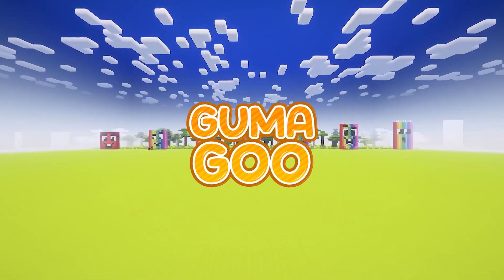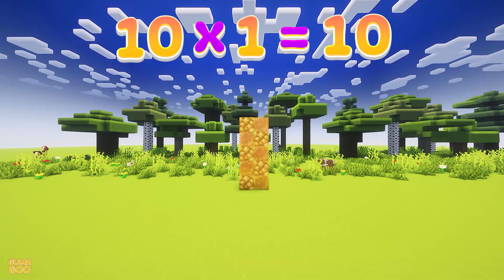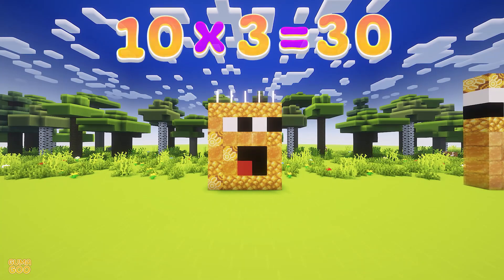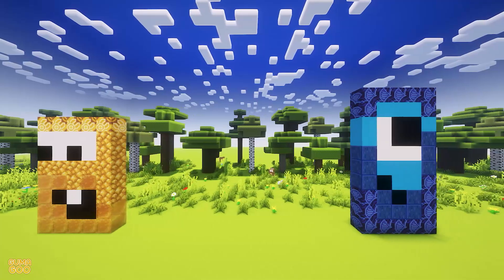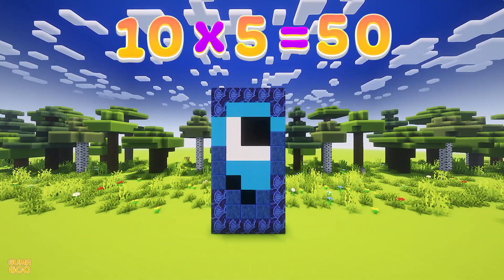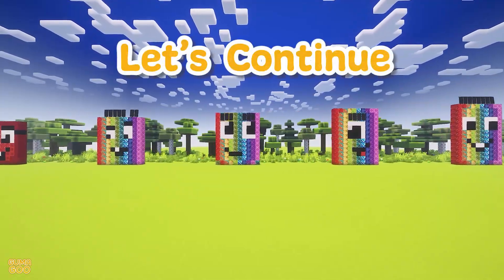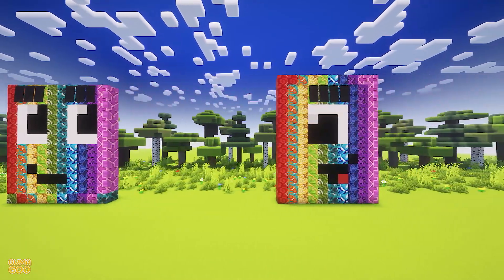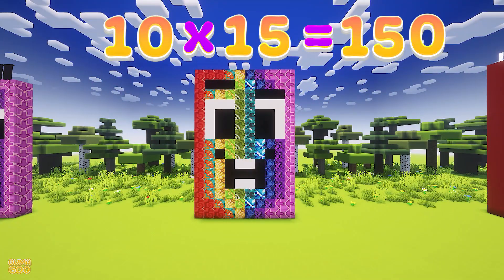10 Times Table Song | Minecraft Numberblocks Math Songs | Fun Counting Songs for Kids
GumaGoo
Let's learn the 10 Times Table, Together
Let's start, ...